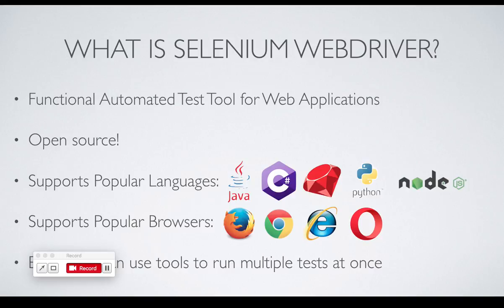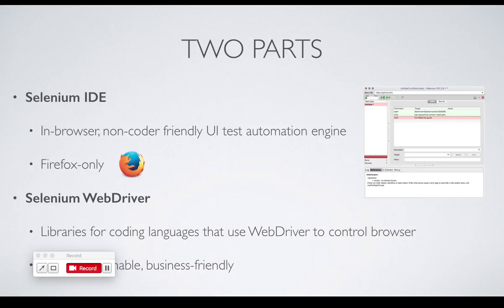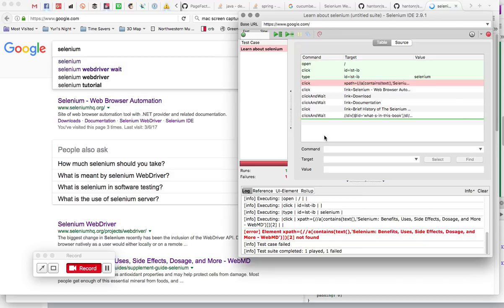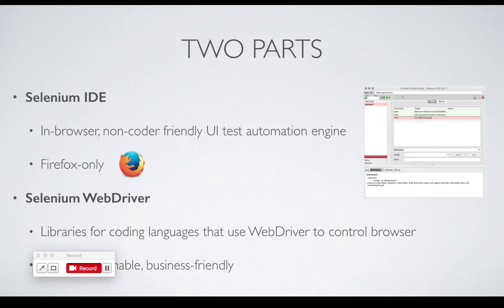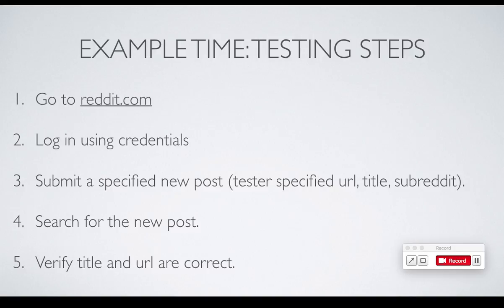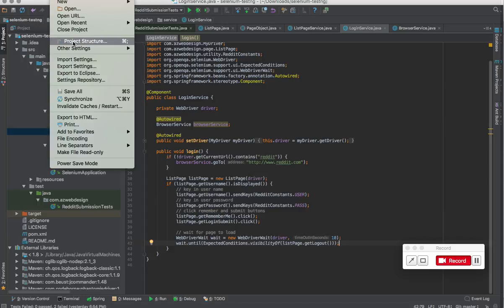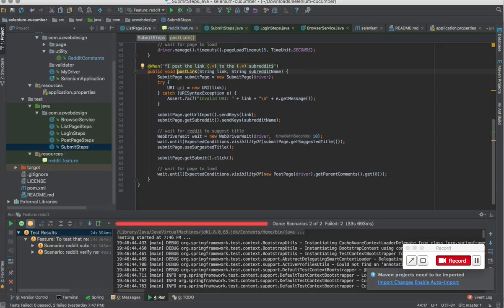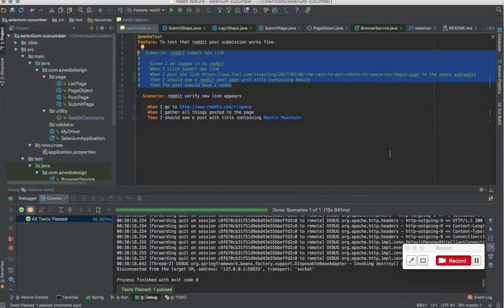Selenium 3.0 Intro Using TestNG or Cucumber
Presentation originally for the Phoenix Web Development Meetup on March 6, 2017 by Rick Hanton.